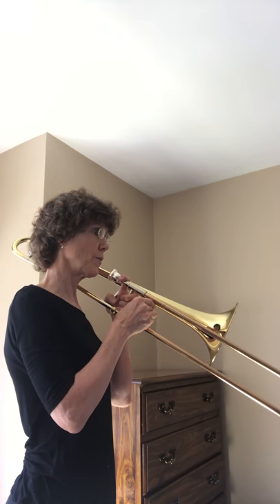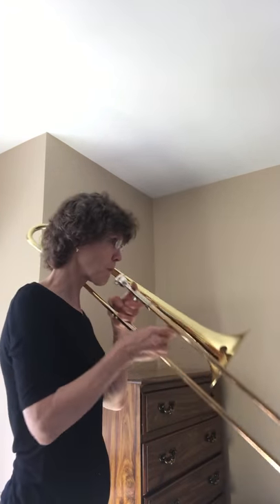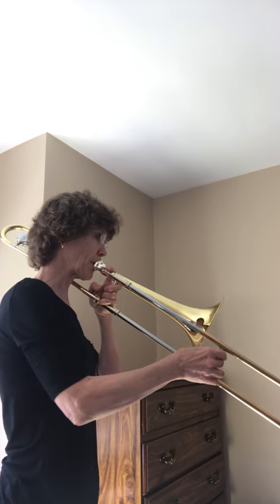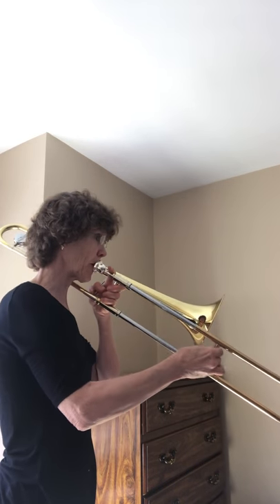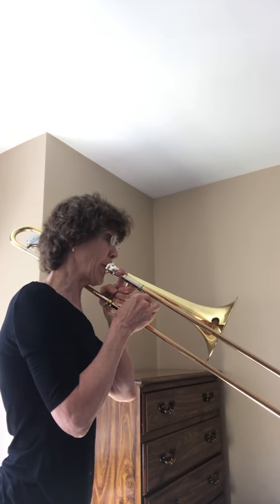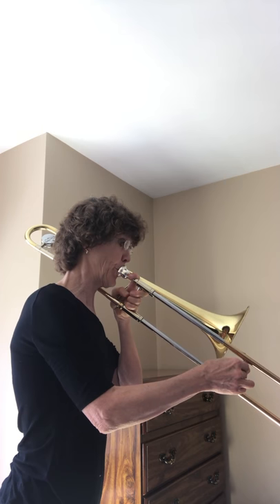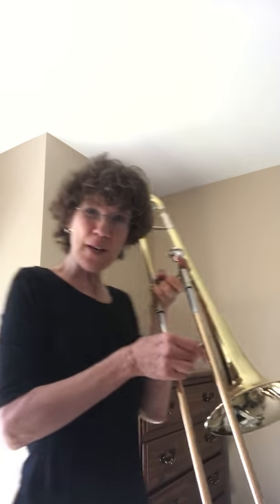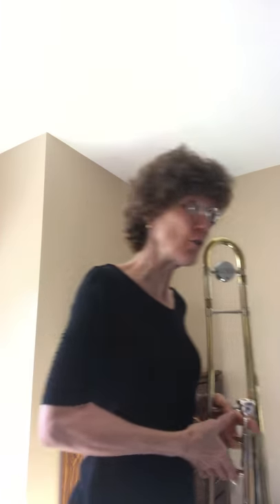El Camino Mariachi Part A p 7 no 11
Play along with me on Part A.  If you want an extra challenge, you play Part B while I play Part A!